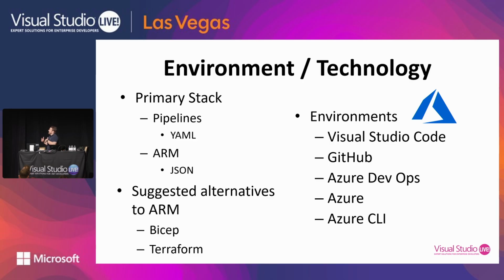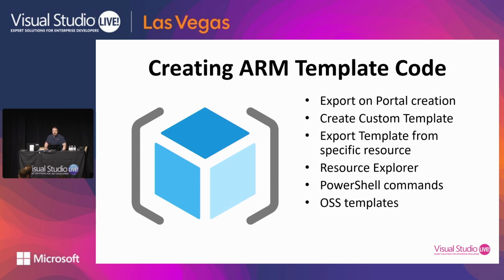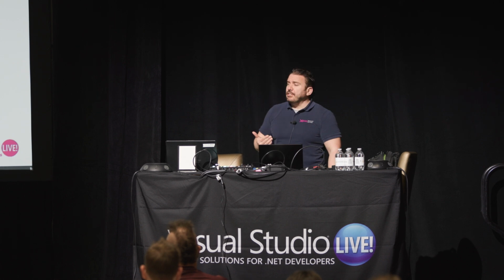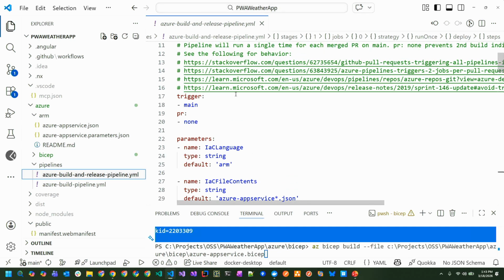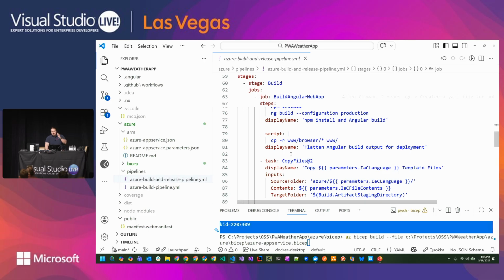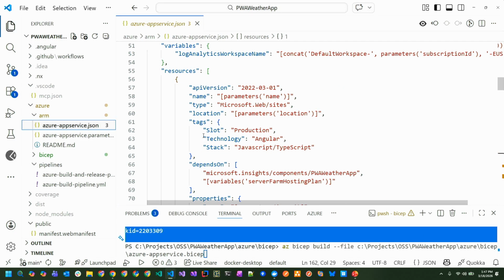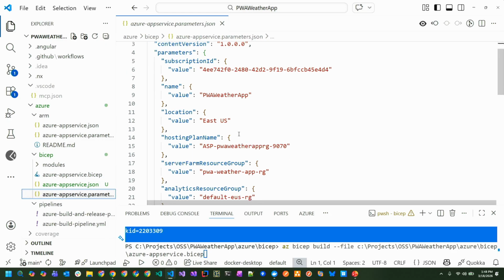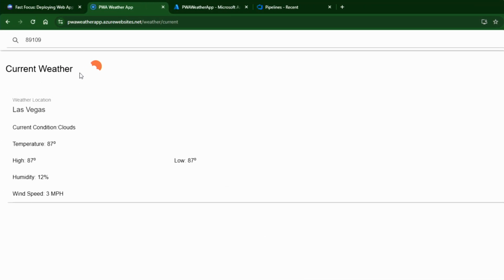Visual Studio Live! Las Vegas 2026 - Fast Focus: Deploying Web Apps to Azure Using CI/CD in ADO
Visual Studio Live! Las Vegas 2026 - Fast Focus: Deploying Web Apps to Azure Using CI/CD in ADO with Allen Conway
In this session we'll take a quick look at how we can script out our build and release pipelines for Azure DevOps, along with the provisioning of our Azure cloud resources for a web app to see how easy it is to get started.
Estimated viewing time: 20 minutes